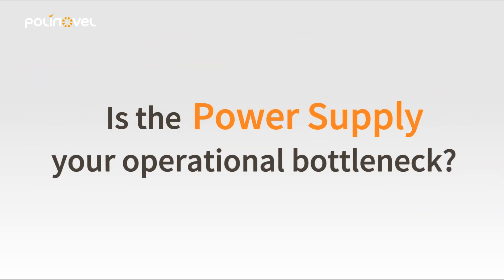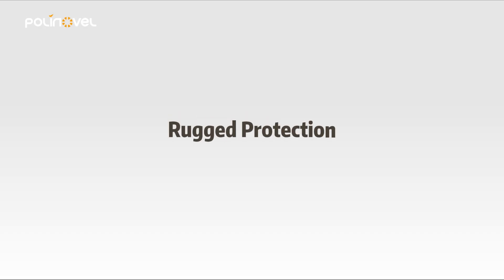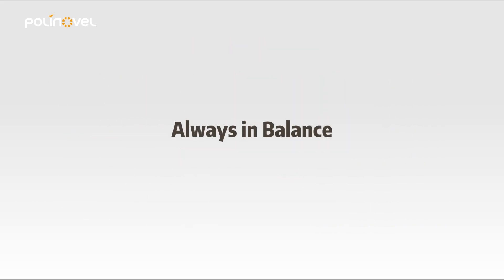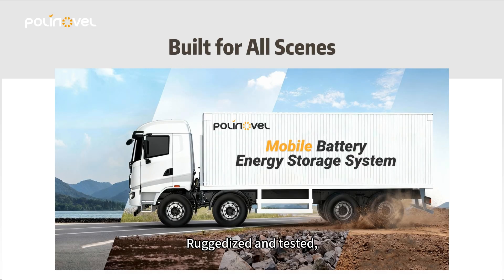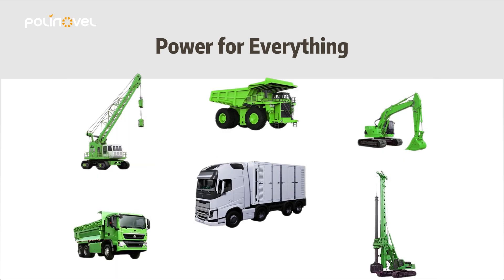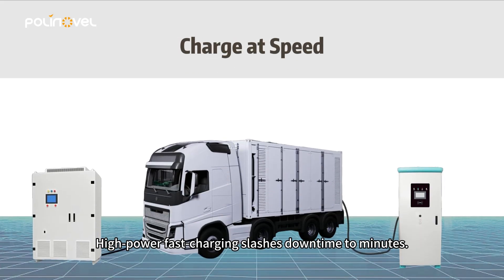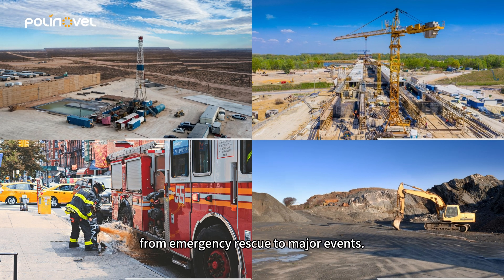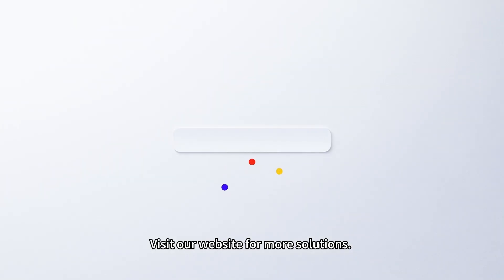Polinovel | 10 Advantages of Mobile Battery Energy Storage Systems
Is the power supply your operational bottleneck? Are you constrained by location, safety concerns, or inefficiency?

Polinovel introduces the ultimate solution: the Mobile Battery Energy Storage System – a versatile power expert designed to redefine how you access energy. In this video, we break down the ten key pillars that make our system a game-changer for mobile power:

🔋 Rugged Protection – Sealed IP-rated enclosure resistant to dust and rain.
🔥 Safety, Built In – Multi-layer fire suppression and intelligent thermal management.
⚖ Always in Balance – Advanced active equalization extends battery life and efficiency.
🧠 Intelligent Core – Self-developed 5S Smart Control System optimizes every watt.
🌍 Built for All Scenes – Ruggedized design ready for remote mines, urban emergencies, and more.
🔌 Power for Everything – AC/DC outputs up to 6000V & 2000kW for tools and heavy trucks.
🔄 Modular by Design – Easily scale capacity and adapt to any need.
⚡ Instant Response – Real-time monitoring ensures unwavering stability.
🚀 Charge at Speed – High-power fast-charging reduces downtime to minutes.
🤖 Intelligent Cluster Management – Coordinate multiple units as one smart microgrid.

From oil fields and construction sites to emergency rescue and major events – this system deploys quickly to deliver stable, efficient, and safe power wherever it’s needed.

More than just storage – it’s your reliable power partner. Efficient, safe, smart, and adaptable.